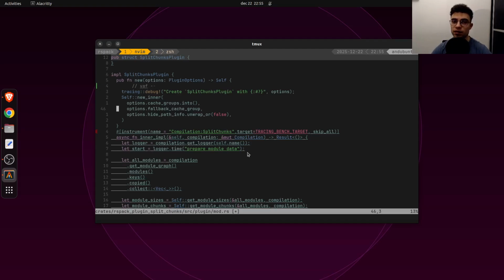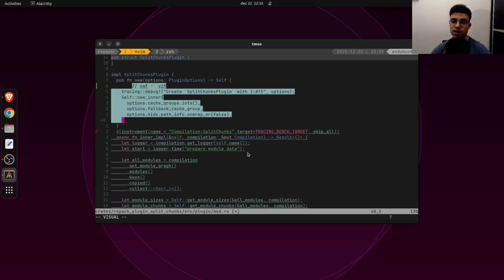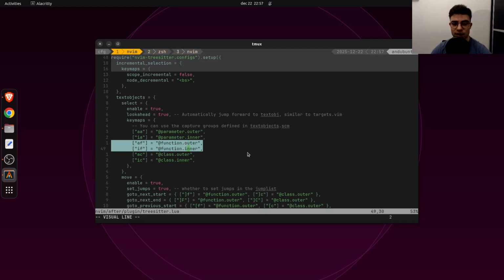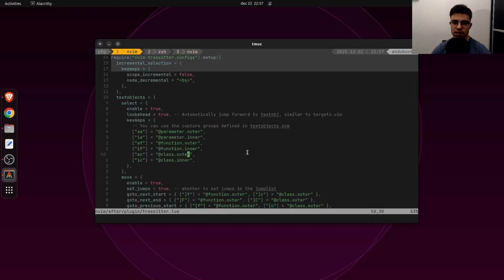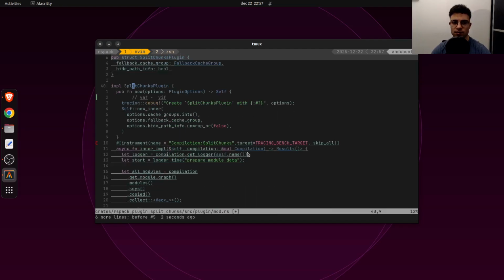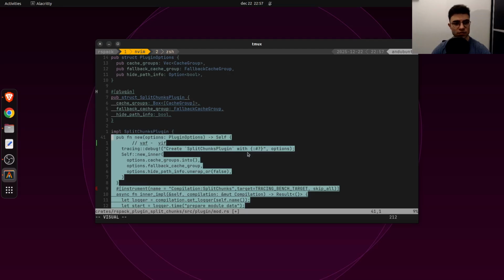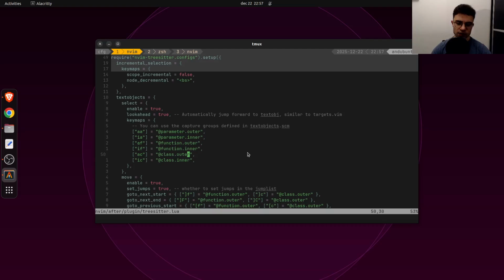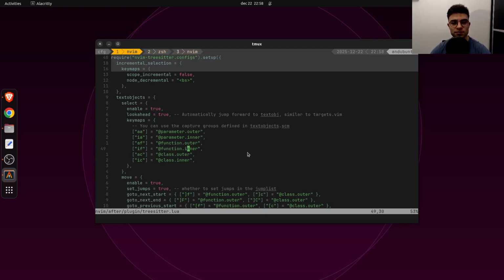Neovim Tip: Navigating Faster with Custom Text Objects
Using custom text objects in Neovim to navigate faster. Covering vaf, vif, vac, and vif. Of course, selection (`v`) can be replaced with any other operator, such as `c` or `d`.